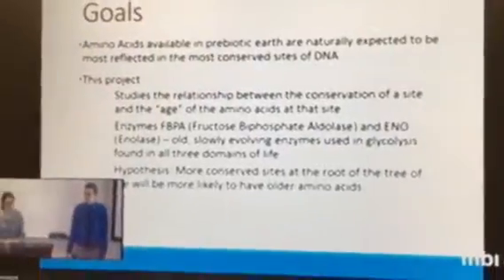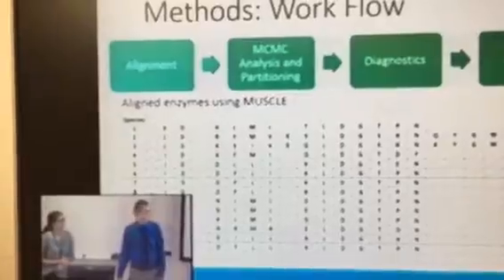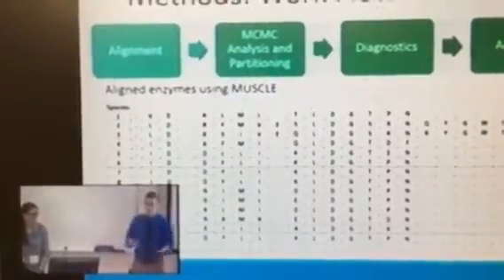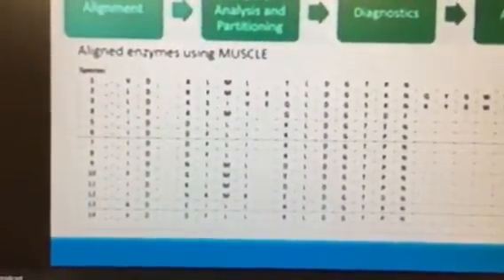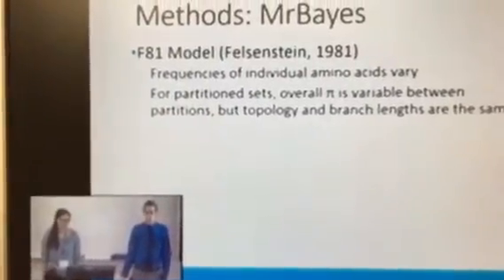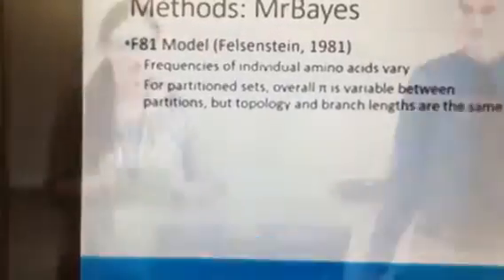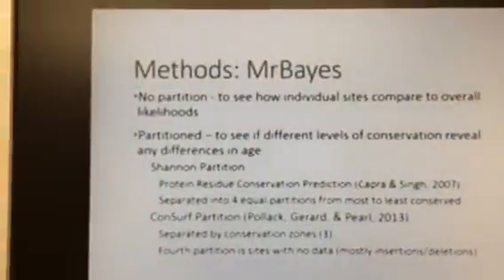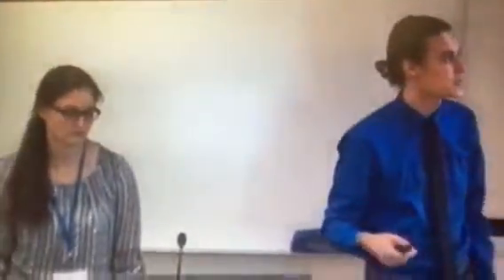Mitchell Meyer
Mitchell Meyer Ohio State
Amino acid study